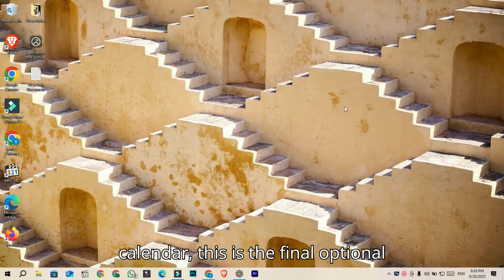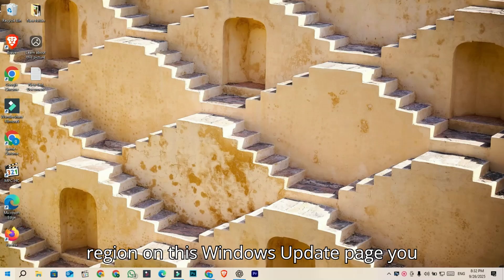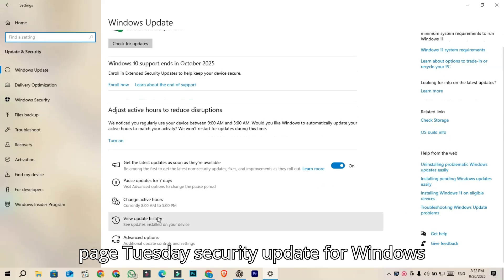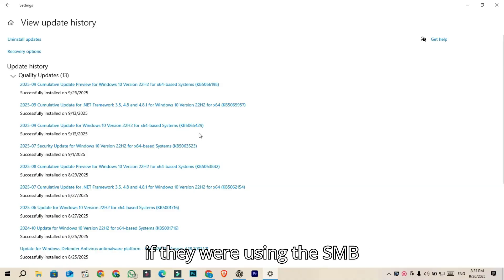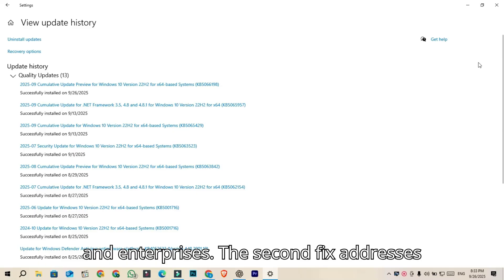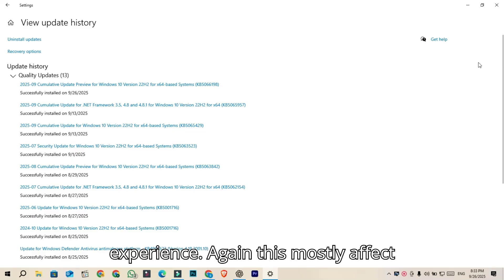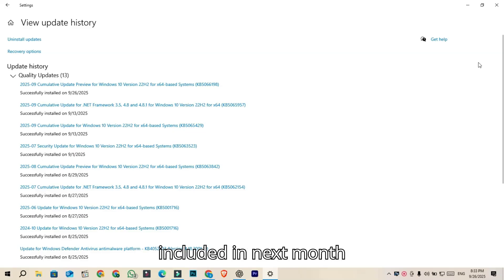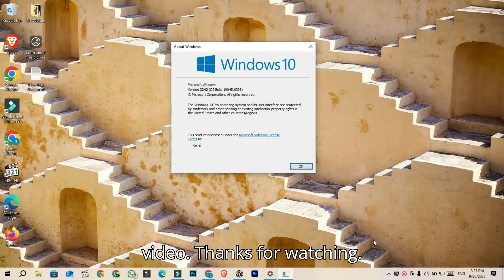Windows 10 KB5066198 Update – Final Optional Bug Fix Before End of Support!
Windows 10 has just received its final optional update – KB5066198. This is the last “C release” bug fix update before Windows 10 officially reaches the end of support. In this video, I’ll explain what’s included in the update, what issues it fixes, and whether you should install it or wait for the final Patch Tuesday update.

KB5066198 brings small improvements and addresses two known issues, mainly affecting businesses and enterprises. Home users won’t notice major changes, but it’s important to know what’s happening as Windows 10 support comes to an end.